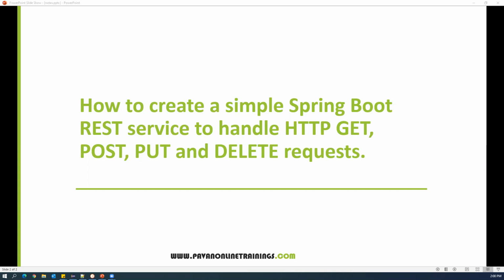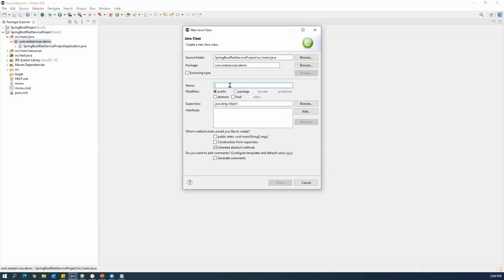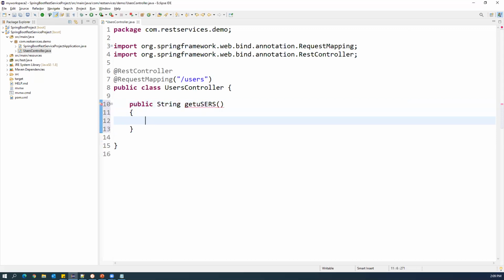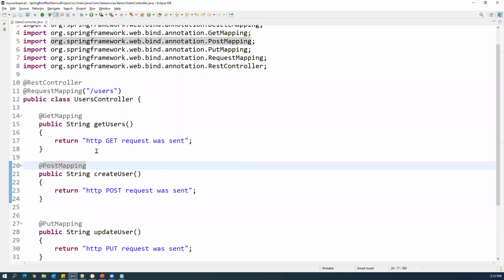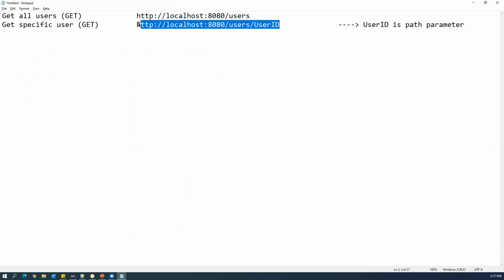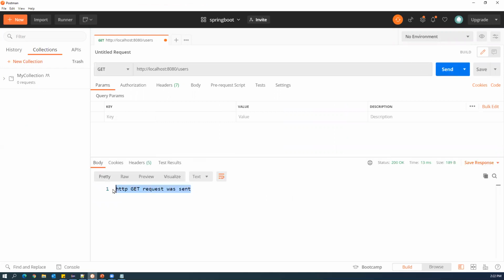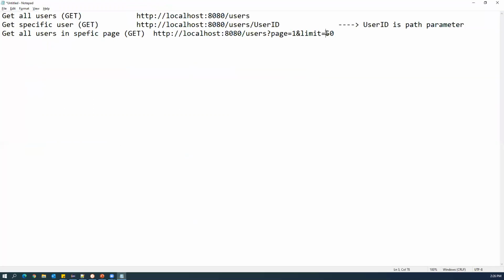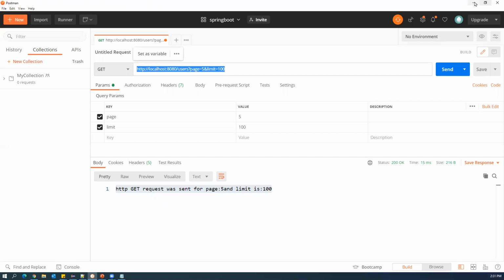Part 3- Rest API & Microservices| How To Create Rest Service to handle CRUD Operations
Rest API &Microservices testing using Spring Boot
How to develop a simple Spring Boot REST service to handle HTTP GET, POST, PUT and DELETE requests.
Controller Class
Handle Path Parameter
Handle Query Parameter